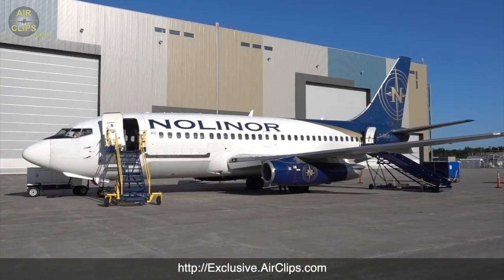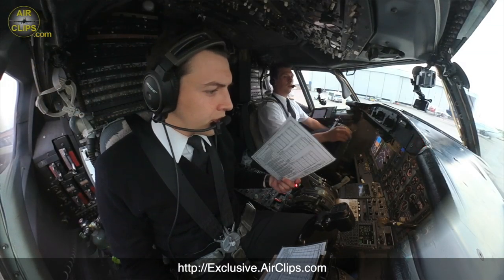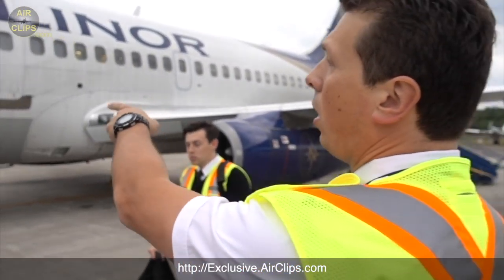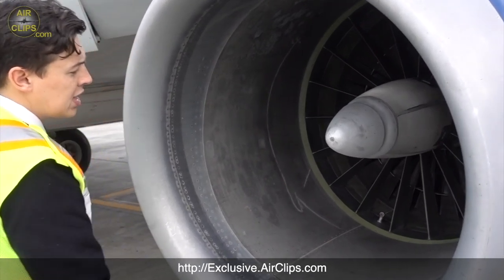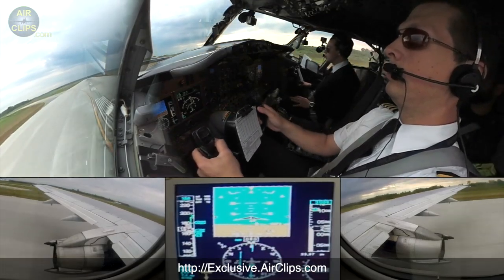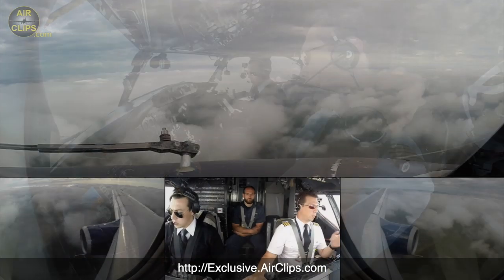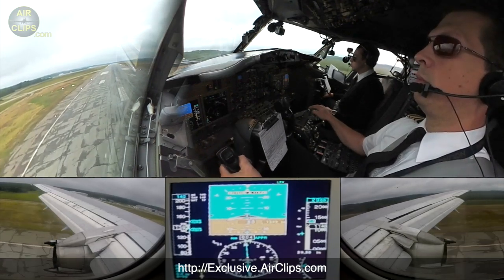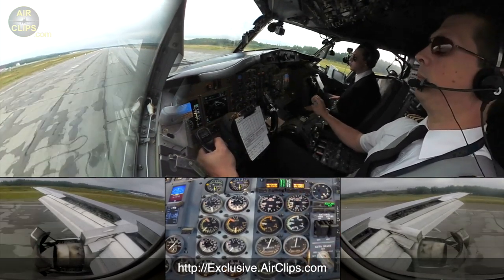BRAND NEW RELEASE: Classy Boeing 737-200 Combi ULTIMATE COCKPIT MOVIE Released TODAY!!! [AirClips]